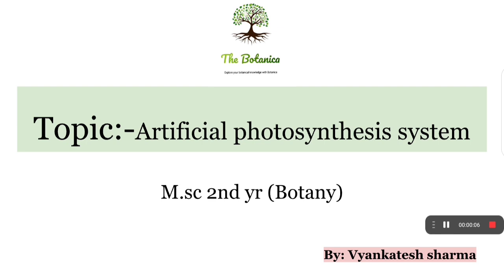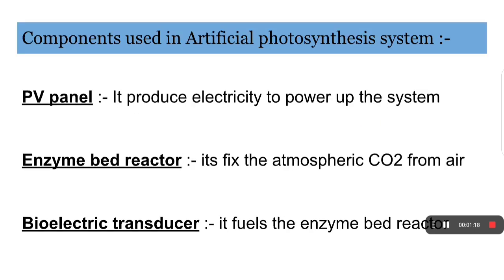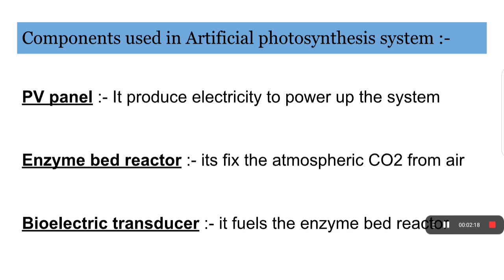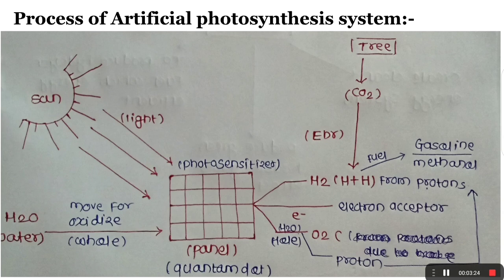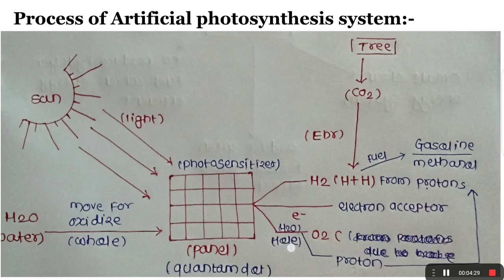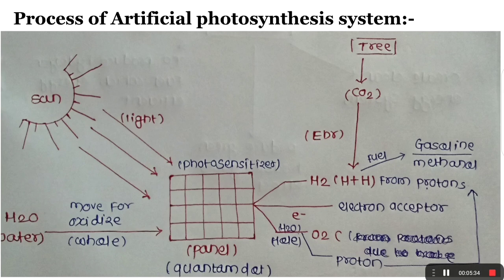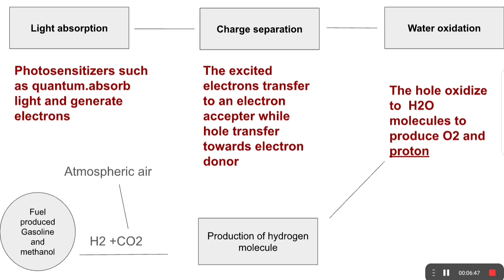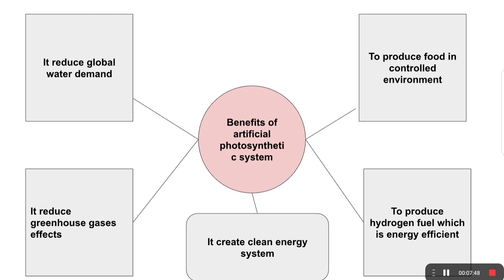Artificial Photosynthesis System